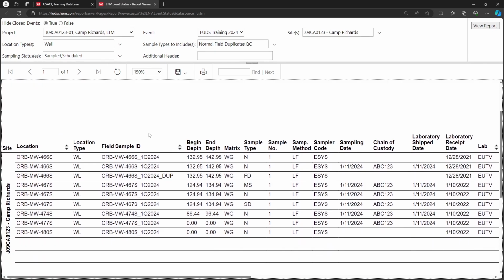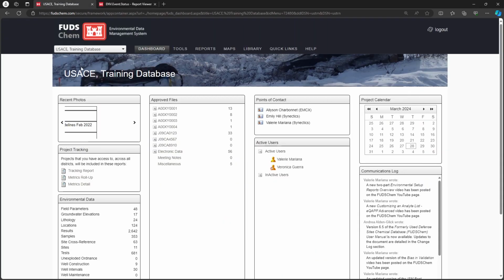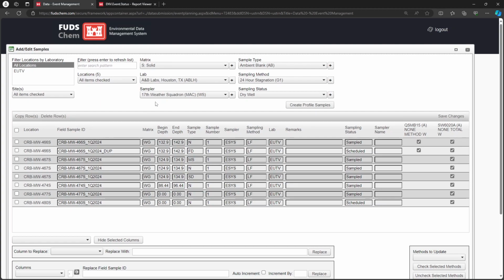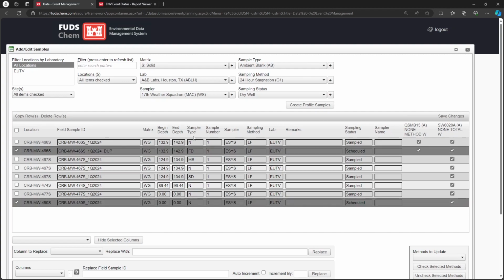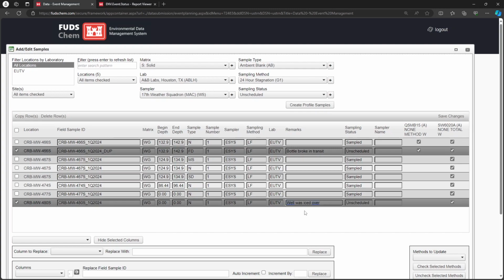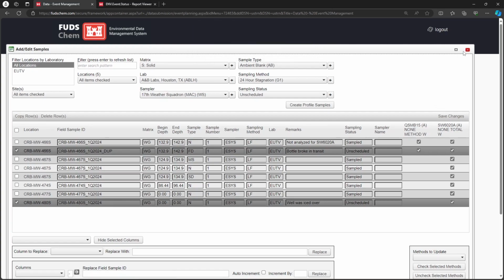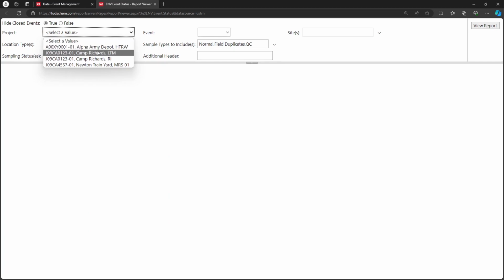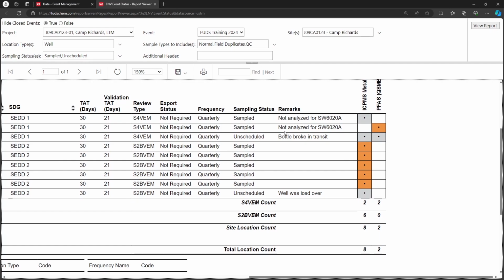Unscheduling Samples - Event Management Advanced Tutorial - FUDSChem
This tutorial goes over how to unschedule samples in event management in order to maintain the accuracy of the event tracking reports.